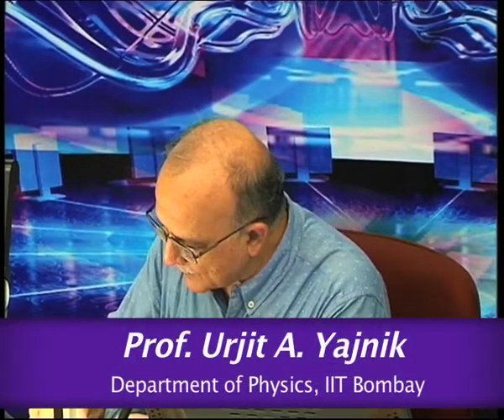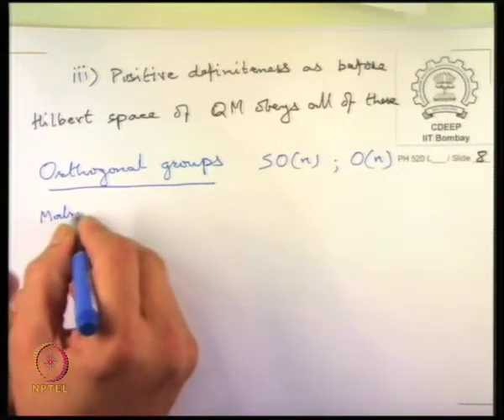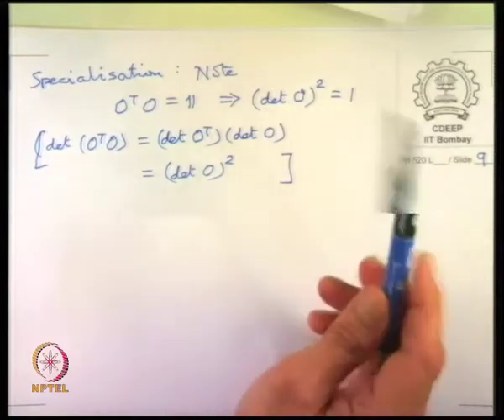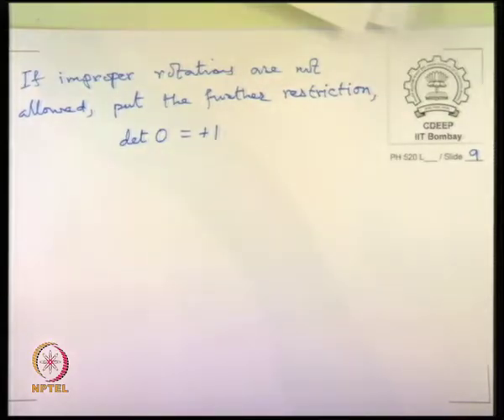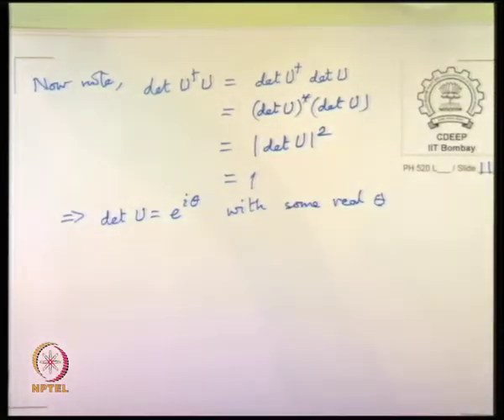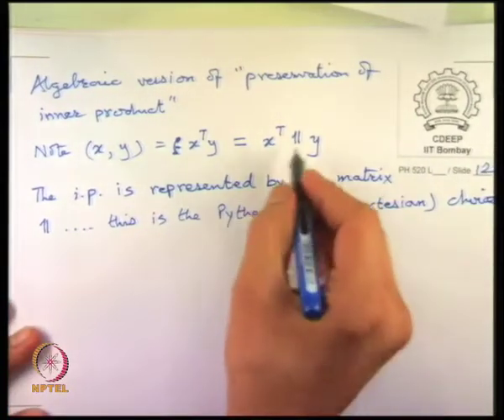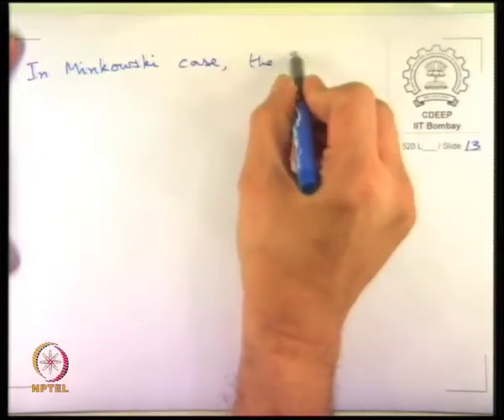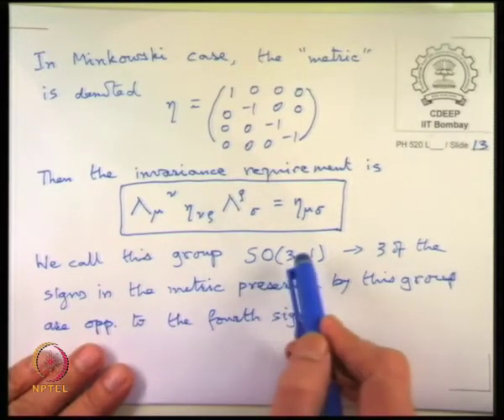Week 7-Lecture 28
Theory of groups for physics applications - Lecture 28: CLASSICAL GROUPS-II